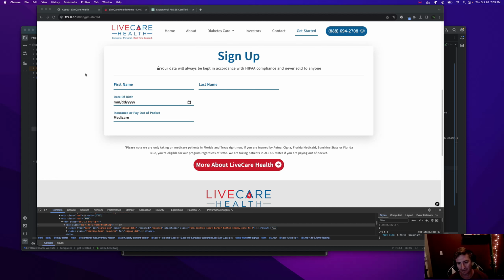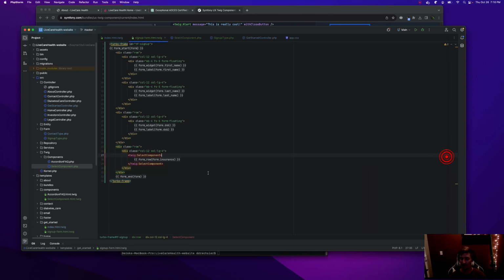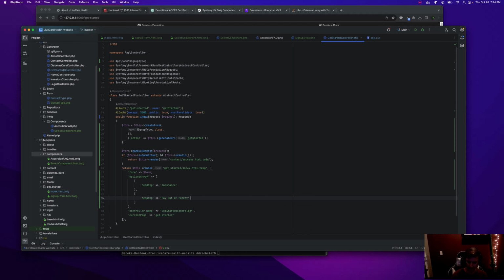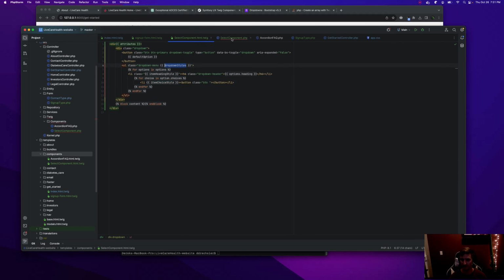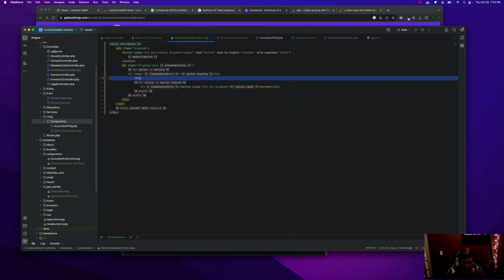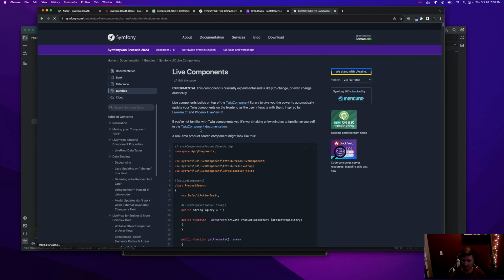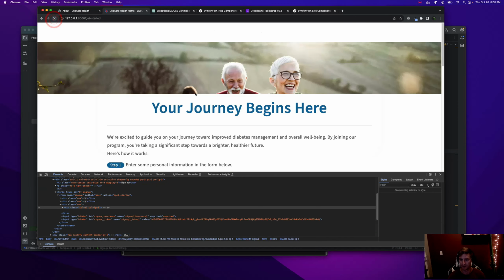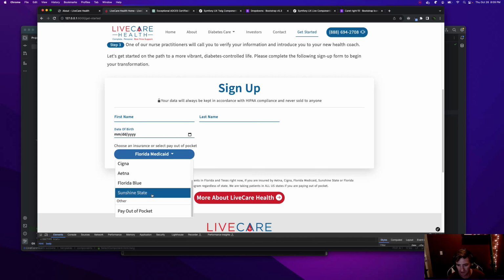Symfony Tutorial: Custom Select Box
Episode 5 of our Symfony tutorial series where we focus on the basics of Symfony development and move into progressively more advanced topics as time goes on. In this episode we use live components to make select boxes that are reusable and easily customizable.